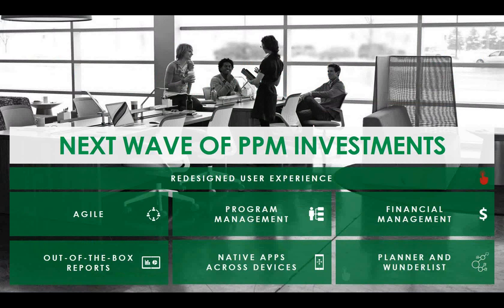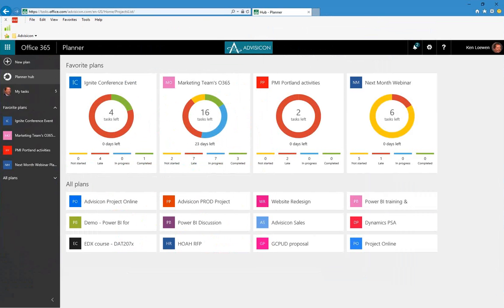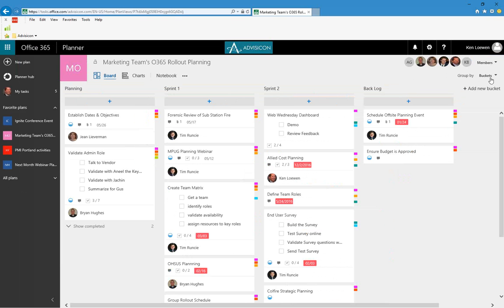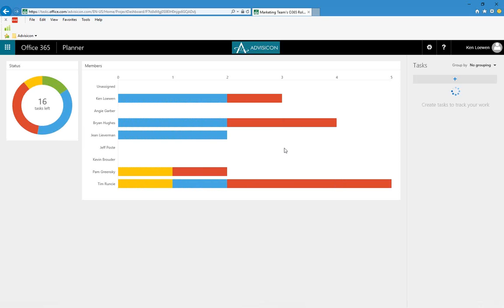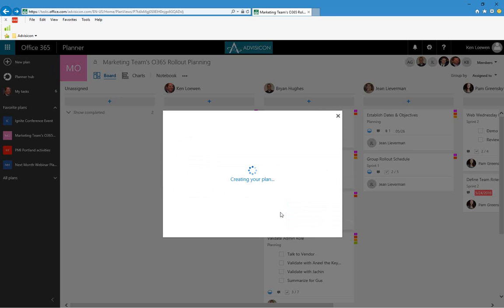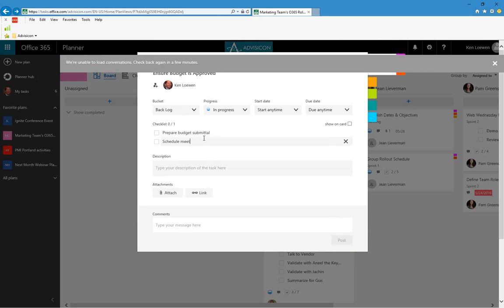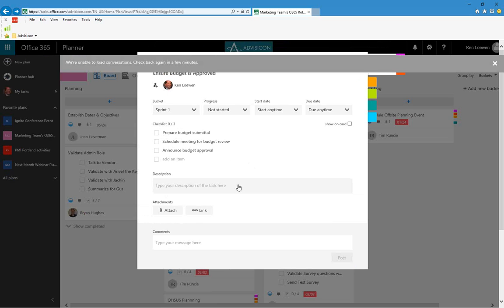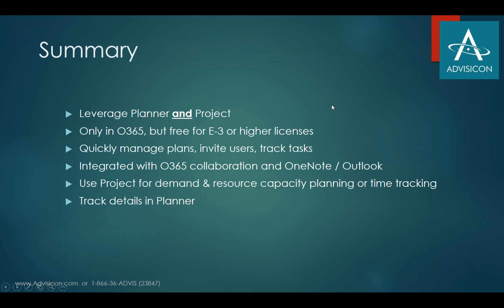Tactical Project Management Using O365 Planner | Webinar Wednesday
O365 Planner is one of the hottest PM tools.  Come learn how to manage tactical work with Planner and learn what Microsoft is doing to expand this tool across O365